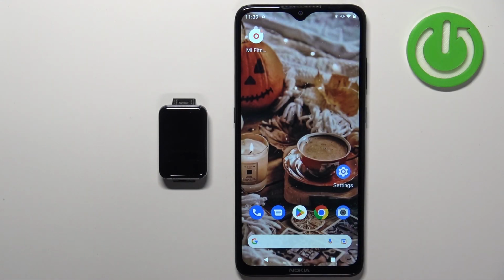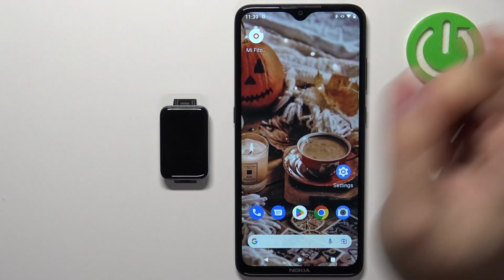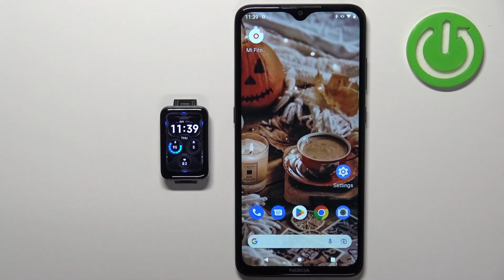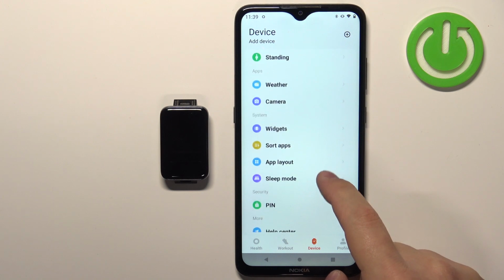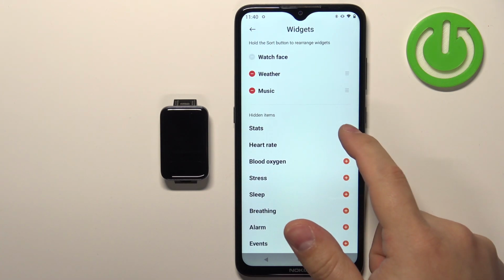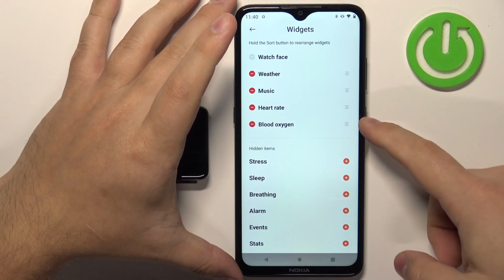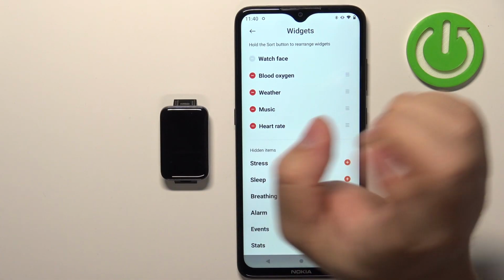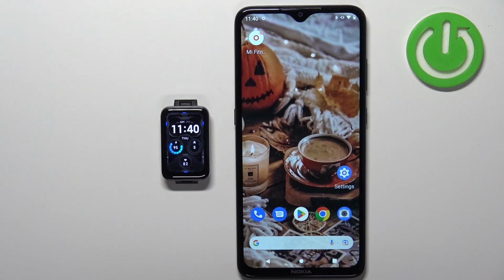How to Customize Widgets on Xiaomi Smart Band 7 Pro?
In this tutorial, we'll show you how to customize the widgets on your Xiaomi Smart Band 7 Pro to suit your needs and preferences. We'll take you through the step-by-step process of adding and removing widgets, as well as rearranging them on the band's screen. You'll also learn how to choose which information each widget displays, such as step count, heart rate, or weather updates. This tutorial is perfect for Xiaomi Smart Band 7 Pro users who want to make the most of their device and personalize it to their liking. So grab your Smart Band 7 Pro, and let's get started!

How to Edit Widgets on Xiaomi Smart Band 7 Pro? How to Adjust Widgets on Xiaomi Smart Band 7 Pro?